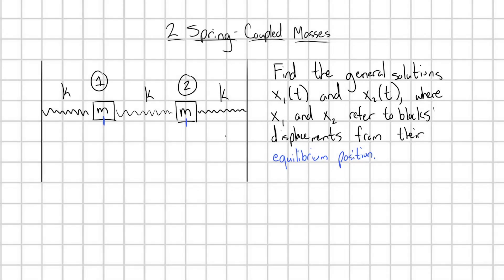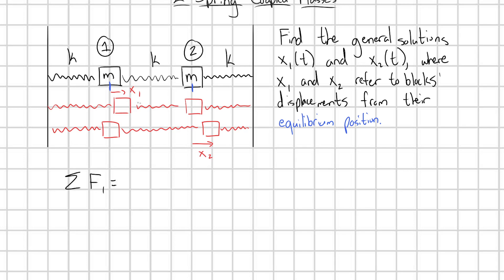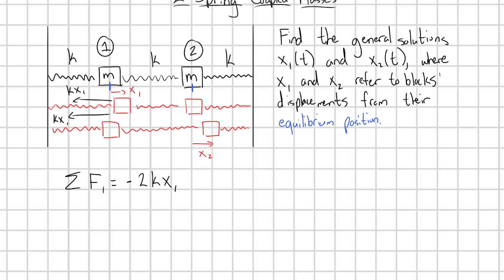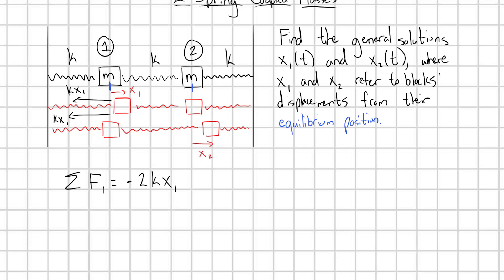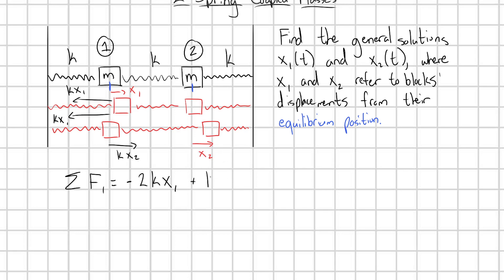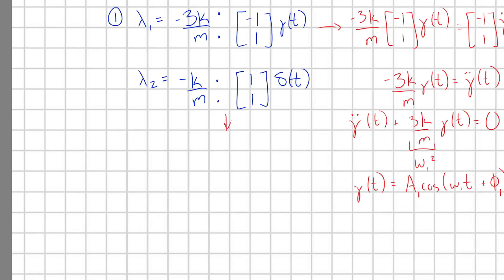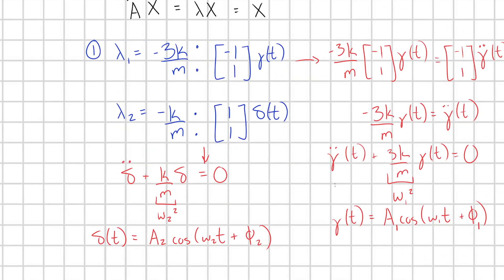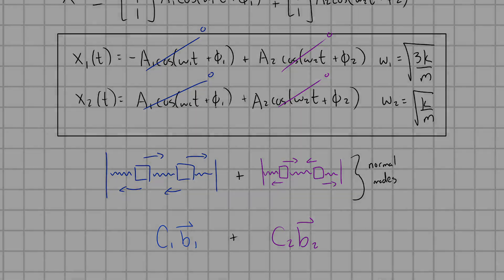A Mass-Spring System | Coupled Oscillators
Here we explore the 2 mass, coupled spring system thoroughly, finding the general solutions x(t) for each mass. Enjoy :3